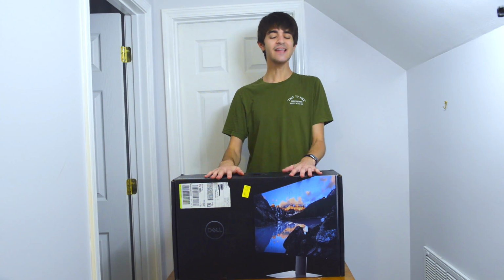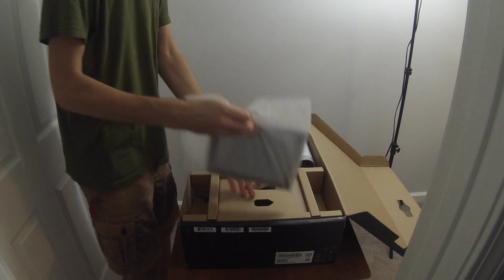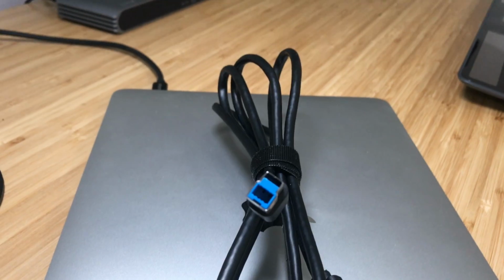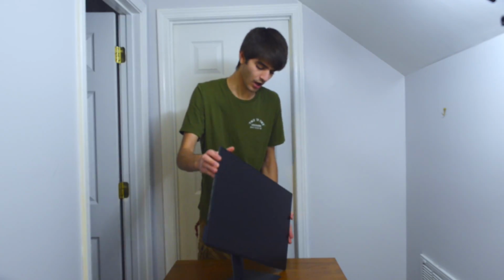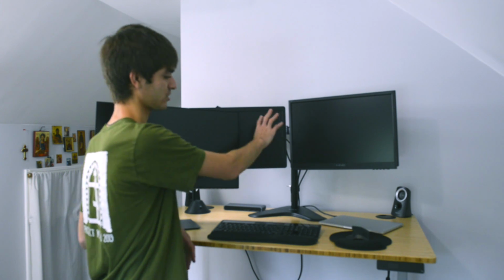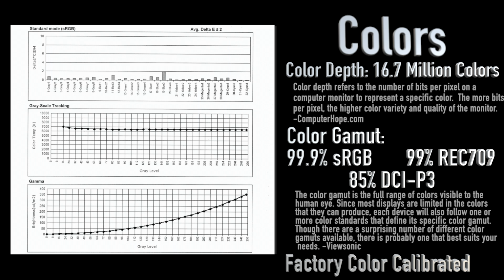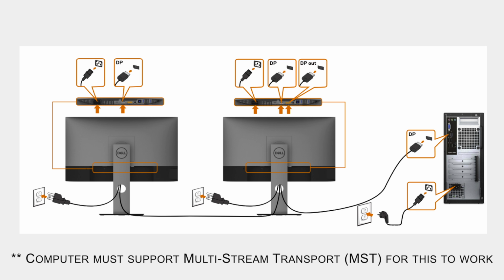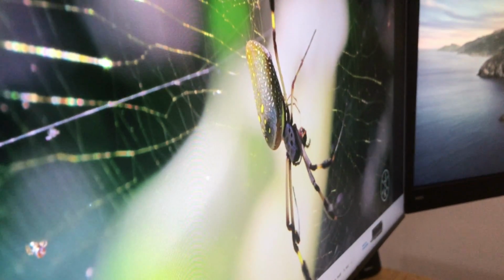Unboxing Dell UltraSharp! Was it Worth it?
My computer monitors were aging QUICKLY so it was about time to get an upgrade. But was the Dell UltraSharp a good choice?

➤How to Geek - What is Monitor's Response Time, and Why Does It Matter?